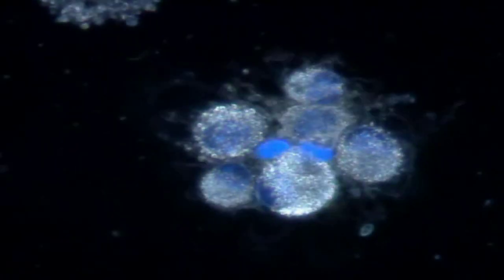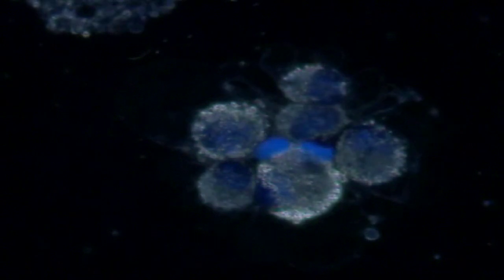Cell Movement: Real Time. From the DVD "A Miniature Universe, Matter, Motion & Mind", by B. Chikly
ChiklyInstitute.com. Cell Movement: Real Time. Extract from the DVD "A Miniature Universe, Matter, Motion & Mind", by B. Chikly, MD, DO.

This astonishing DVD now allows us now to strengthen our understanding by actually showing us life the way it is in full color and real movement. It shows, with great clarity the workings of living tissue samples in full color and motion. It gives the opportunity to explore "the inner life of life."

You can see movement of mitochondria, the wobbling of red corpuscles, changes inside the nucleus, the making of genetic material, DNA releasing proteins. You can see the cell membranes moving. There's no dye, no dehydration. When you see it you'll have a hard time finding words to describe it. It's such a breakthrough."

Narrated by Alaya Chikly, LMT, and developed in collaboration with Richardson Technologies and Francis H.Y. Green, MD, Professor of Pathology and Laboratory Medicine at the University of Calgary, Canada, the DVD is divided into six main parts:
- The Secret of Life
- Plant Kingdom
- Animal Kingdom
- Human
- Pathology
- The Microscope.
Cell images range from that of a diatom, flower, and tadpole heart to mitochondria, neurons, heart, muscle, blood cell, and pathology such as asbestos, malaria, mycoplasma and cancer.

A Miniature Universe: Matter, Motion & Mind offers "a new exploration of the remarkable process of nature that could shift your perception of life," says project creator Bruno Chikly, MD, DO). It was produced with a revolutionary half a million dollar microscope from Richardson Technologies, Inc., which presents living cells at 12,000-15,000 times their actual size, and in greater detail with more precision and contrast than previous moving images.

This remarkable new view aids by giving a more multi-dimensional understanding of the body inner dynamics. "we get a very real sense of the inner dance that takes place deep within our bodies on a cellular level".